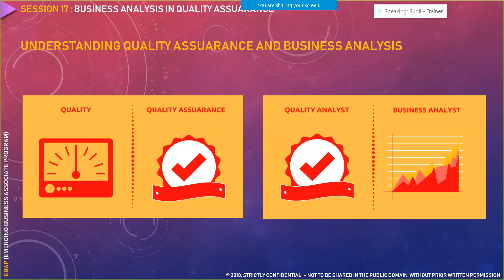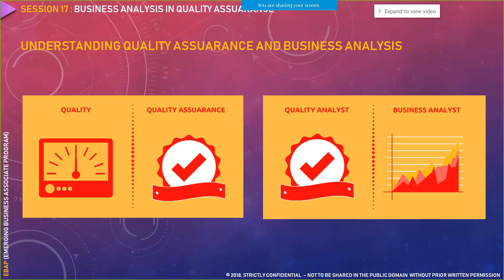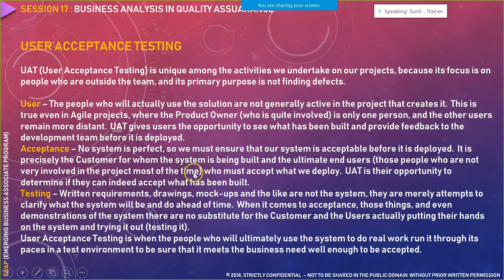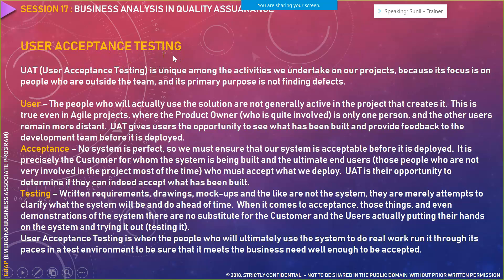EMERGING BUSINESS ASSOCIATE PROGRAM (EBAP) - SESSION 17 (BUSINESS ANALYSIS IN QUALITY ASSURANCE)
SERIES - EMERGING BUSINESS ASSOCIATE PROGRAM
SESSION - 17
TOPIC - BUSINESS ANALYSIS IN QUALITY ASSURANCE
TARGET AUDIENCE - Aspiring or Entry Level Business Analysts

TOPICS
01. UNDERSTANDING BA AND QA HIERARCHY
02. IMPORTANT MILESTONES FOR BA AND QA
03. CAREER ROLE COMPARISION FOR BA AND QA
04. BA ROLE IN TESTING
05. CAREER RISKS FOR BA AND QA

UNDER NO CIRCUMSTANCES WILL SUNILKUMARMAJHI.COM BE RESPONSIBLE OR LIABLE IN ANY WAY FOR ANY CONTENT, INCLUDING BUT NOT LIMITED TO, ANY ERRORS OR OMISSIONS IN THE CONTENT, OR FOR ANY LOSS OR DAMAGE OF ANY KIND INCURRED AS A RESULT OF ANY CONTENT COMMUNICATED ON THIS YOUTUBE PAGE/VIDEOS. IN NO EVENT SHALL SUNILKUMARMAJHI.COM LIABLE FOR ANY SPECIAL, INDIRECT OR CONSEQUENTIAL DAMAGES OR ANY DAMAGES WHATSOEVER RESULTING FROM LOSS OF USE, DATA OR PROFITS ARISING OUT OF OR IN CONNECTION WITH THE AVAILABILITY, USE OR PERFORMANCE OF ANY INFORMATION COMMUNICATED ON THIS YOUTUBE PAGE/VIDEOS.